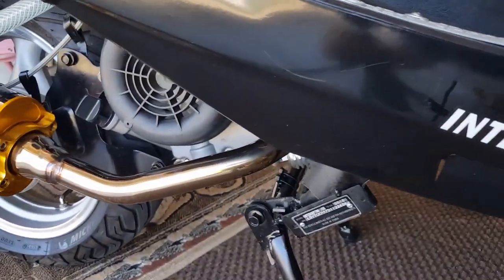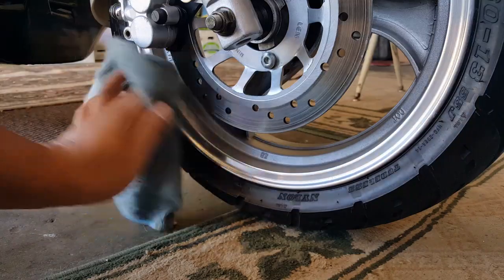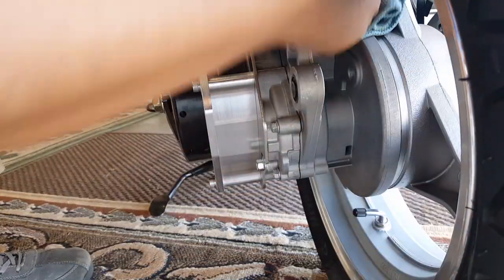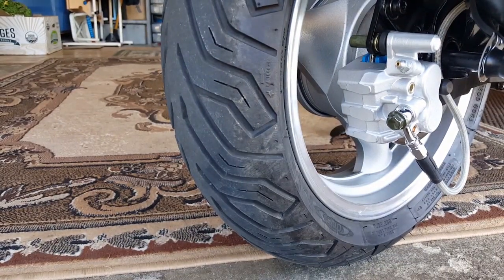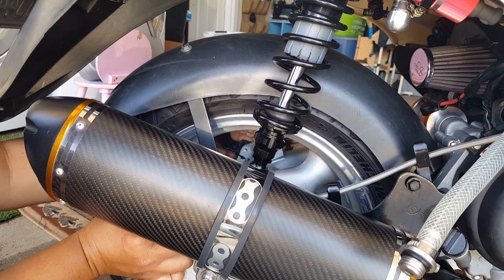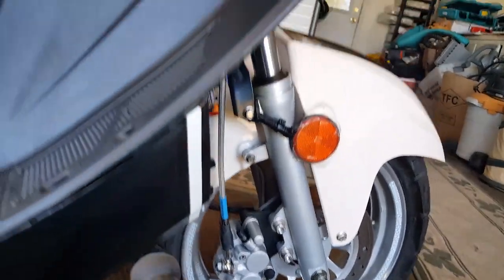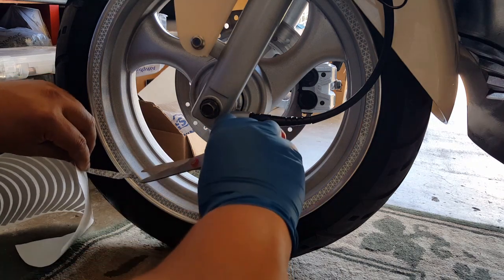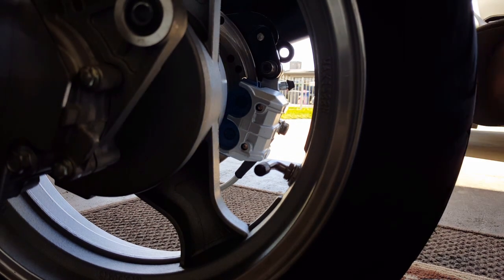How to Install CustomTaylor33 13" Rim Reflector Tape on ZNEN ZN150T-9 Scooter